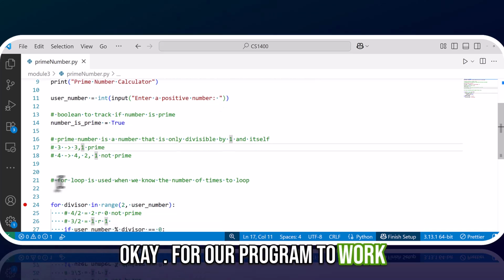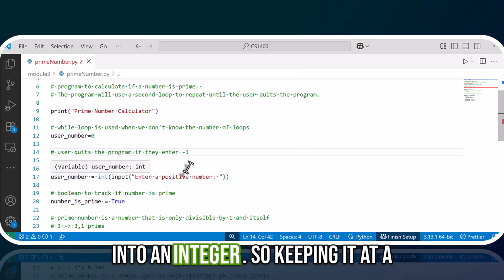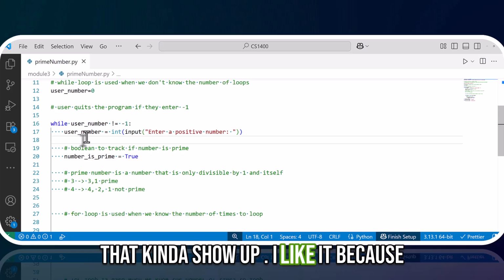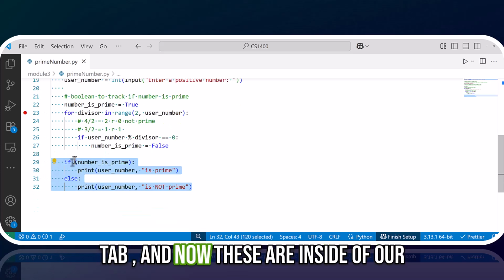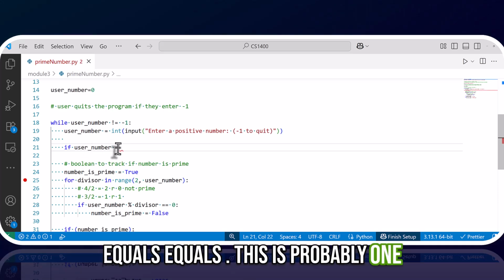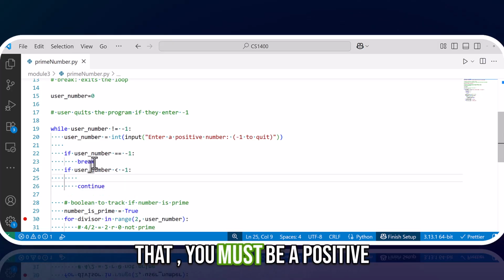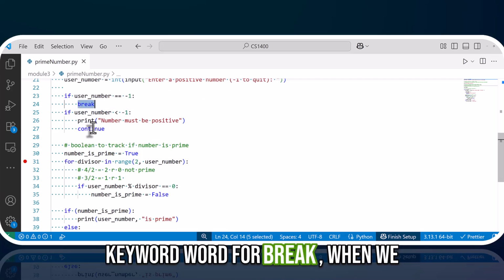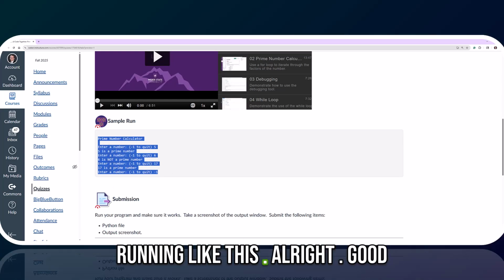CS1400 Module 3 - 04-CodeTogether While Loop